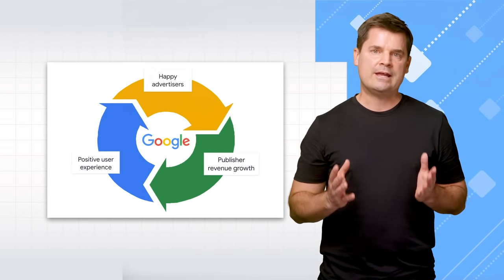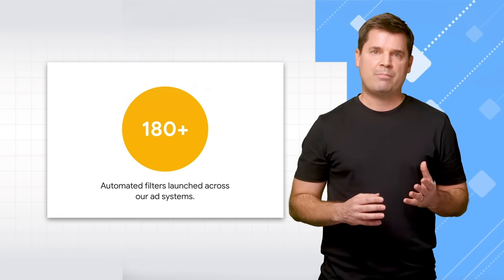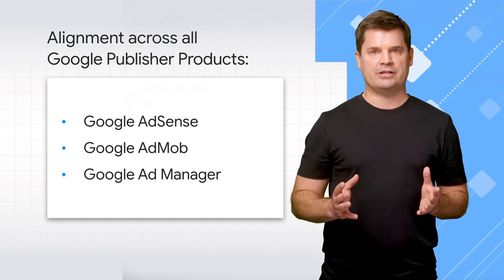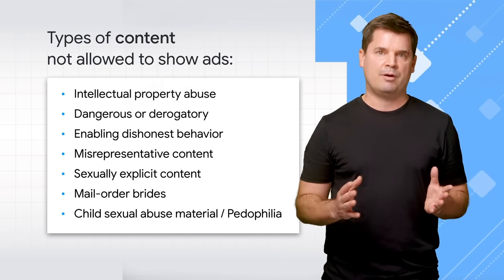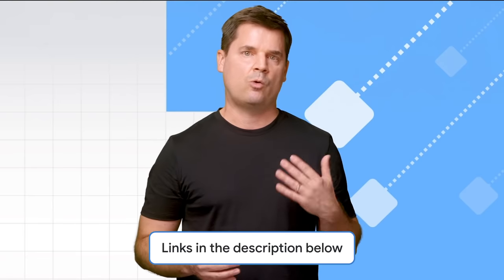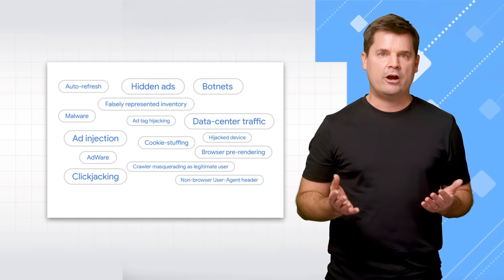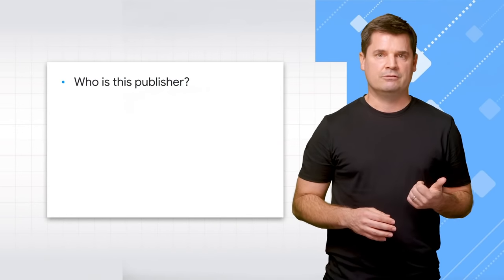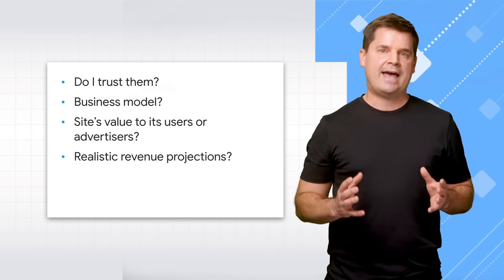Google Monetized Policies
John Brown, Monetized Policy Education Lead at Google, explains how the Google Trust & Safety team create and enforce publisher policies across all of Google, including Google AdSense, Google AdMob, and Google AdManager. Learn about content policies and restrictions, publisher content review process, best practices for growing your business in a policy compliant way, and much more!